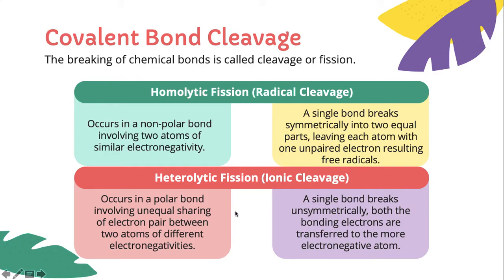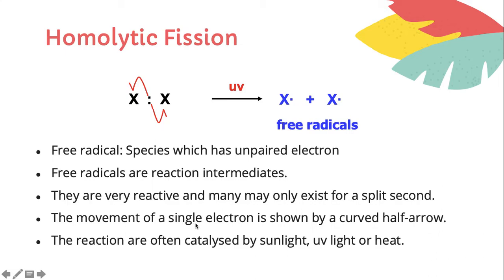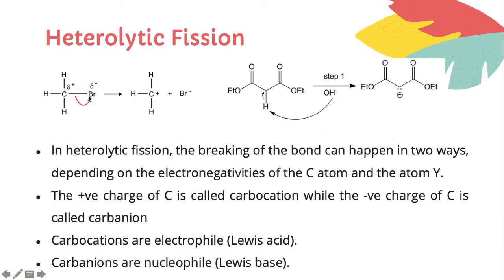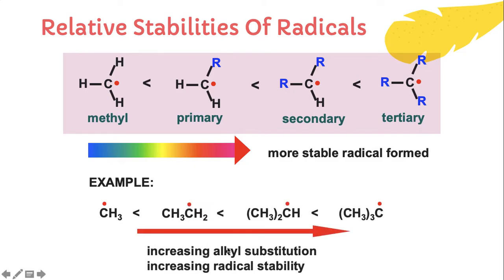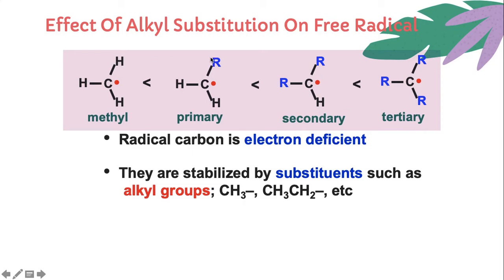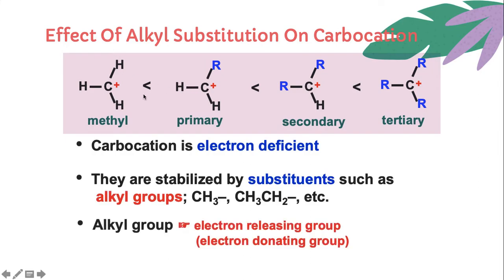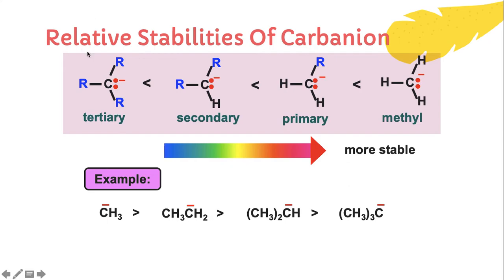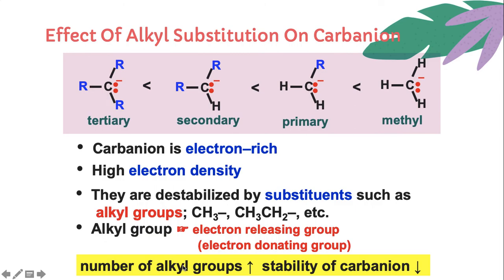Covalent Bond Cleavage